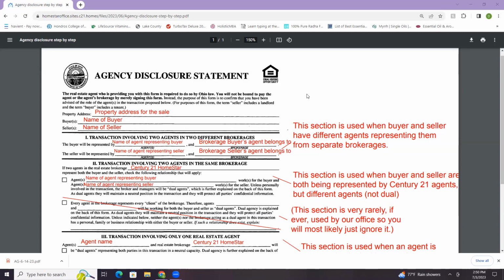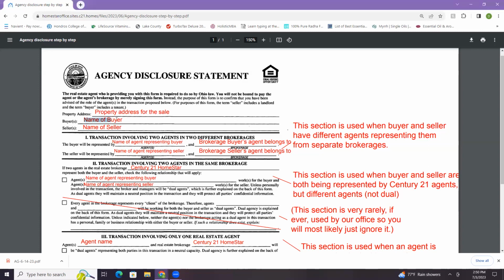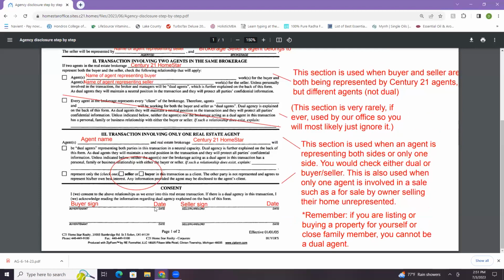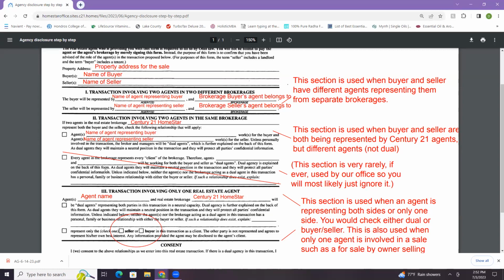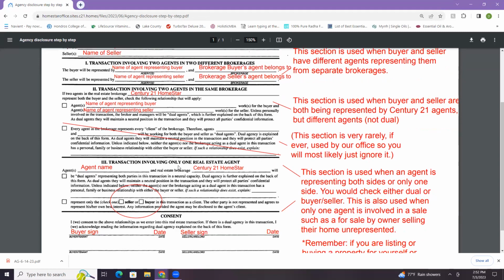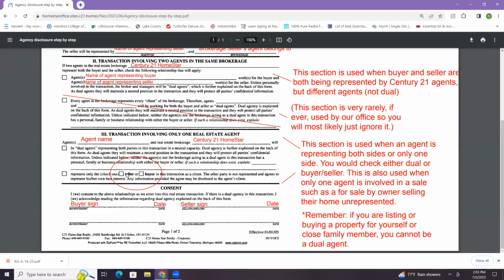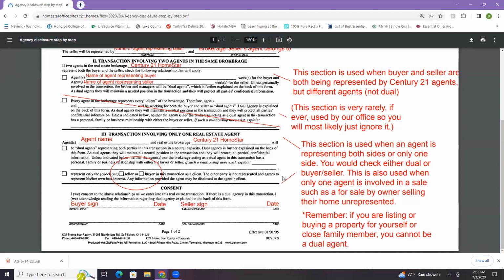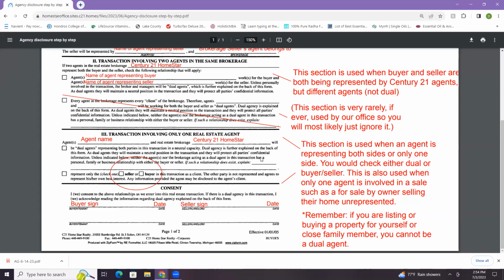How to fill out agency disclosure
Brief video on how to complete the Agency disclosure.